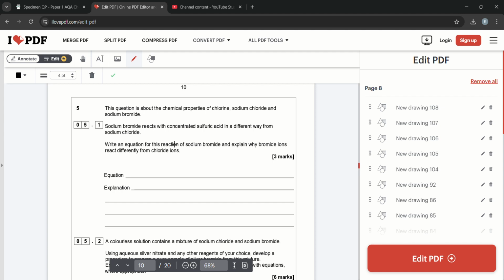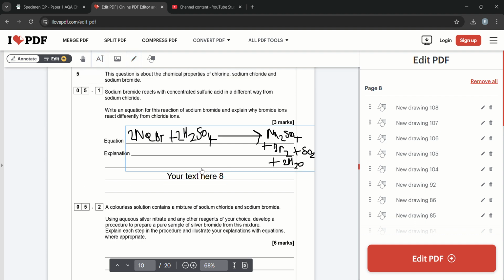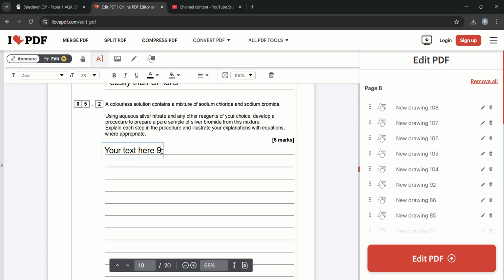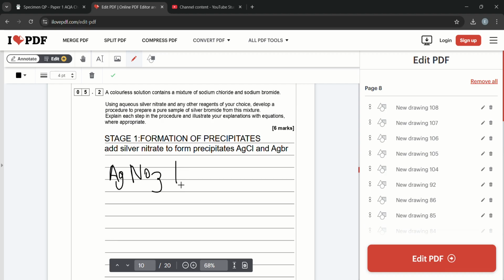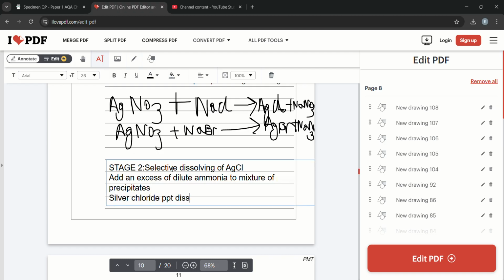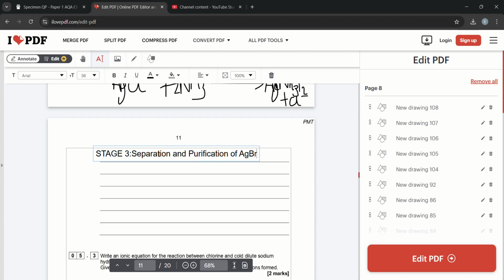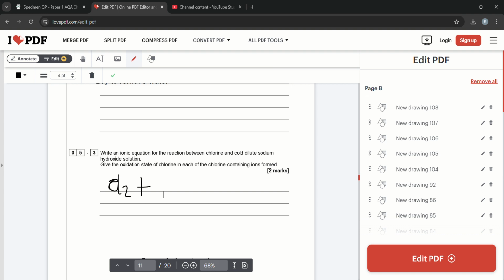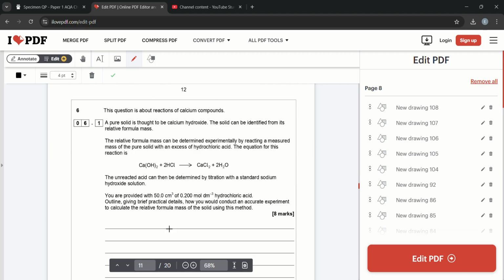SPECIMEN QUESTION 5 PAPER 1